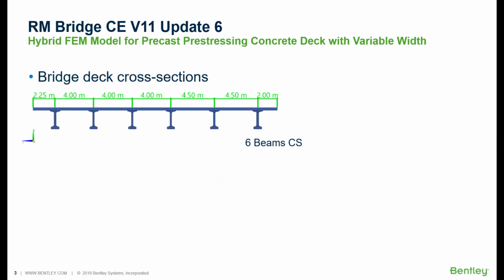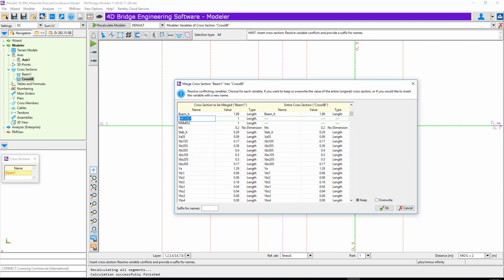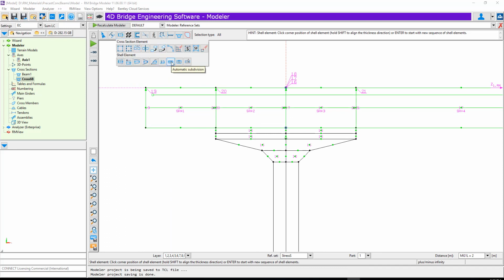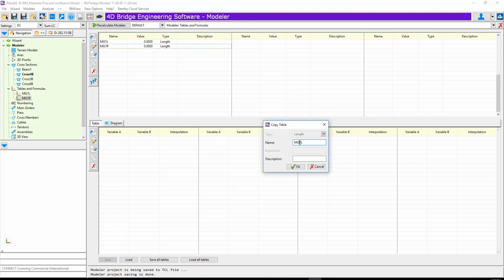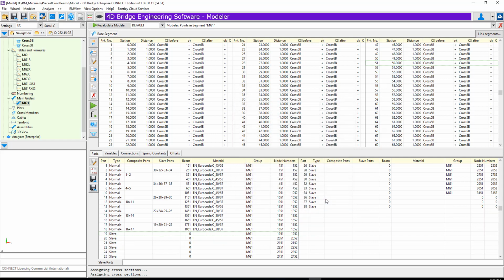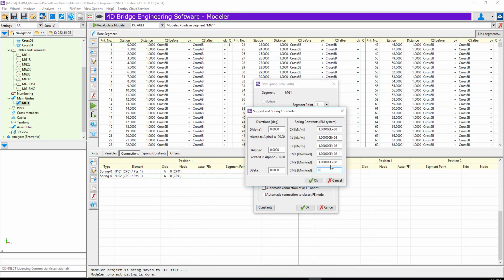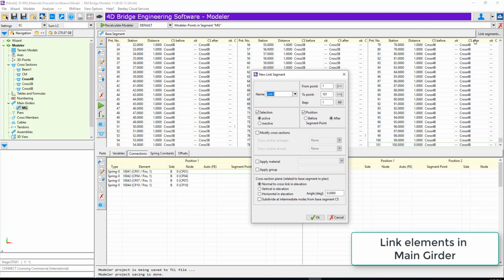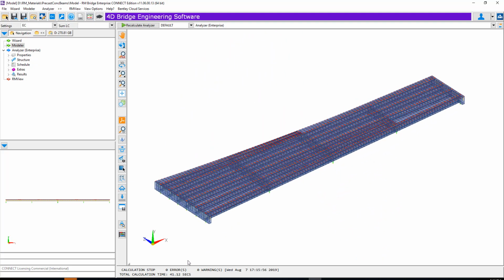RM Bridge Release 11.06- New Features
Watch this video and discover new features in RM Bridge 11.06